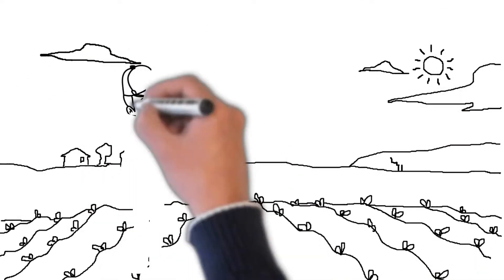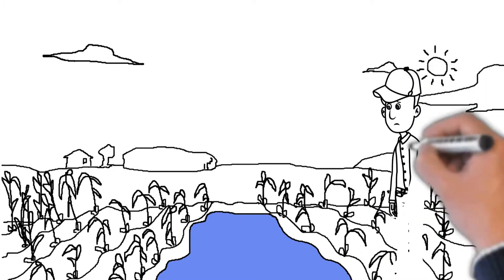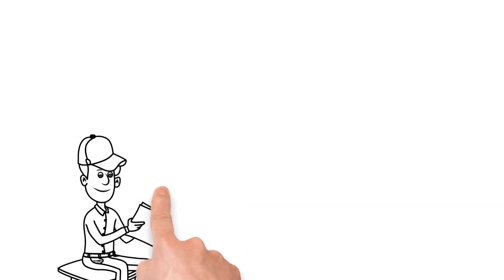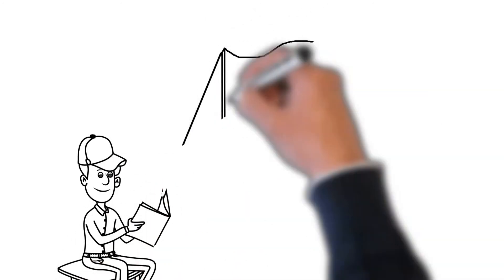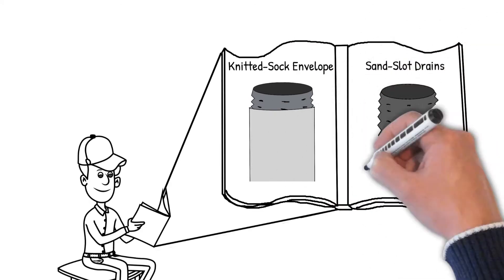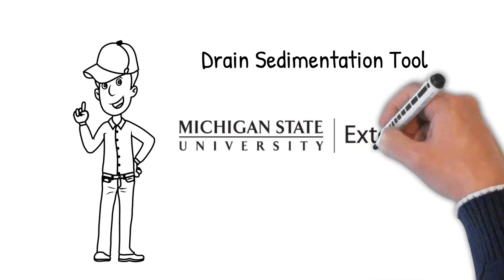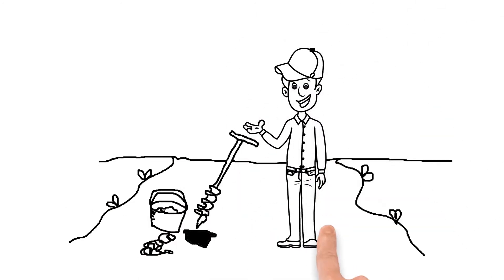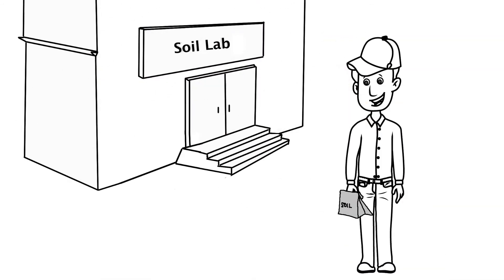Drain Sedimentation Tool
This tool determines if sedimentation of the drain pipes is a problem and recommends a knitted-sock envelope or sand-slot drains